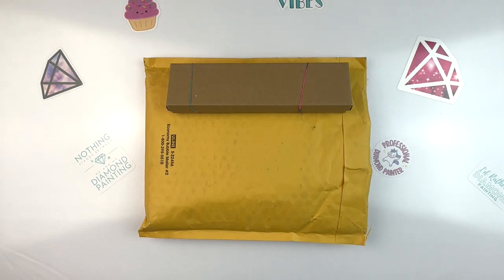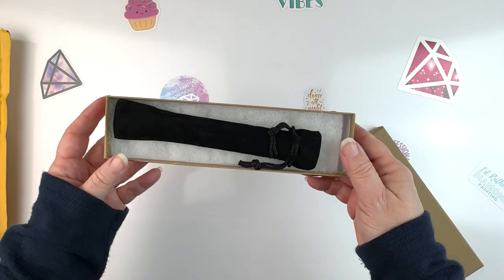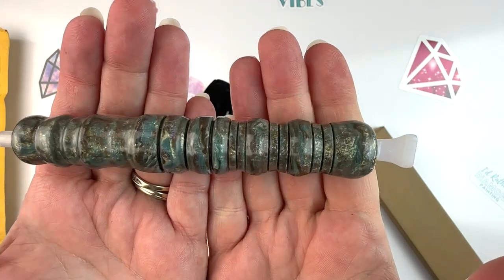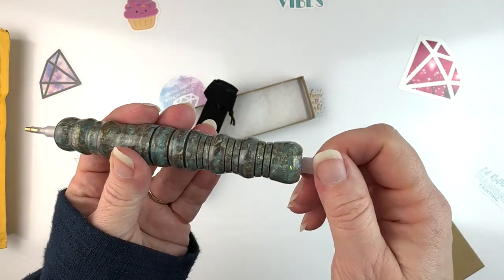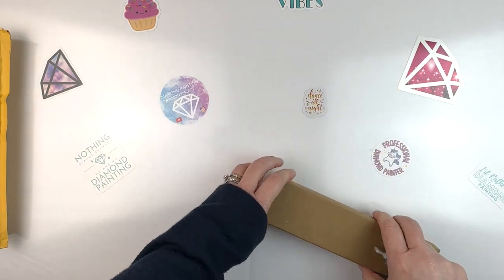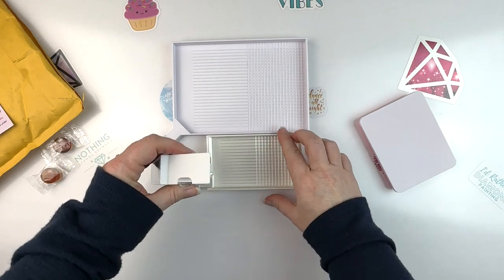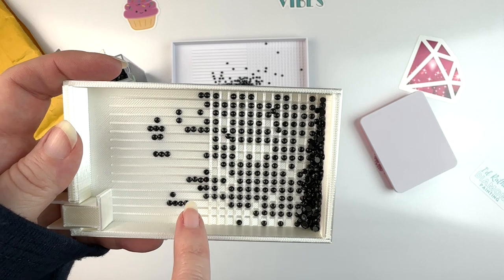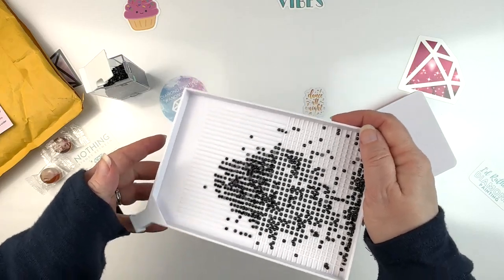Gridded Trays & a Gorgeous Pen!! | Diamond Painting Tools Unboxing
💎 Today I'm unboxing some new diamond painting tools from two new-to-me companies - a gorgeous coppery patina-ed pen and some gridded trays!! I've seen the trays everywhere lately, so I thought it was time for me to try them out in my diamond painting and see how I like them!!  💎

28 cube storage (3 pack)
4 mil 2”X3” baggies (1000 count)